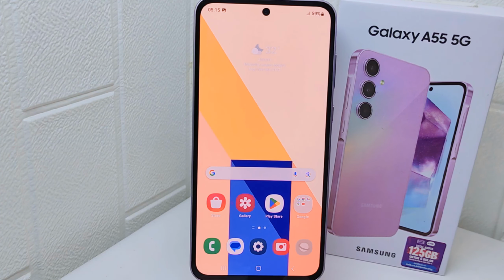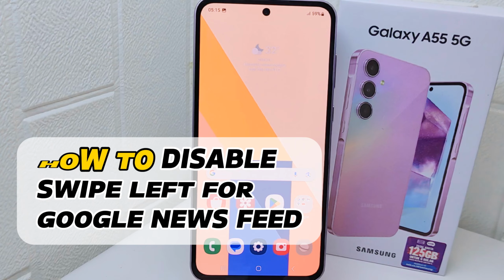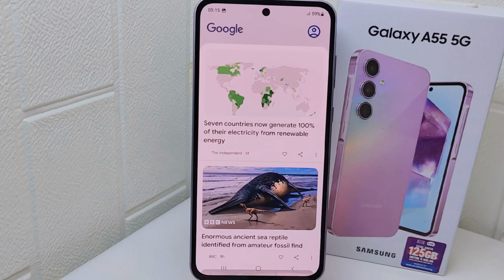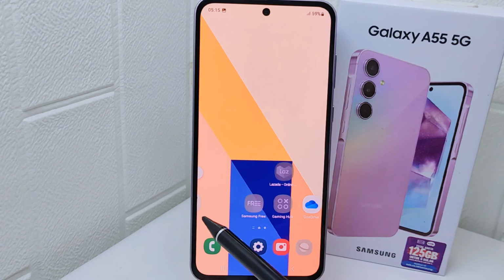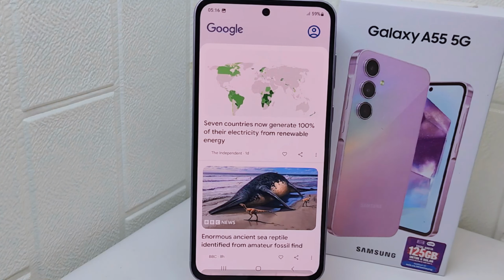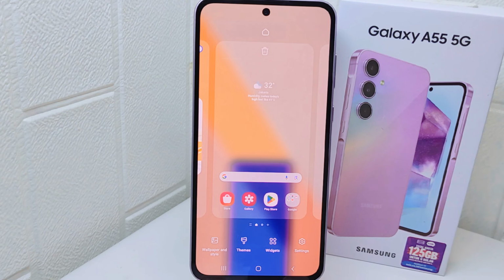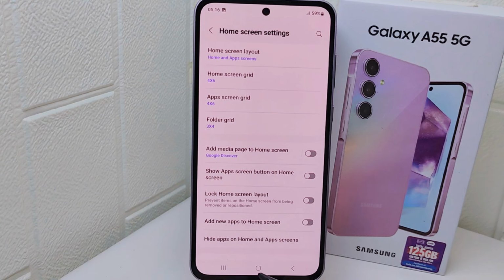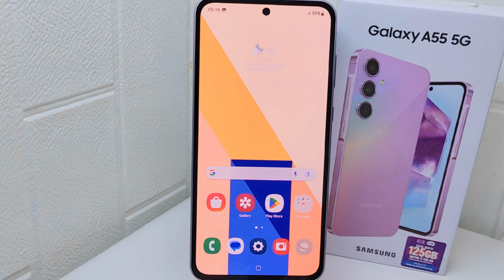How To Disable Swipe Left For Google News Feed On Samsung Galaxy A55 5G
This tutorial deals with search:
disable swipe left for google news feed on samsung galaxy a55 5g
how to disable swipe left for google news feed on samsung
how disable swipe left for google news feed on samsung galaxy a55